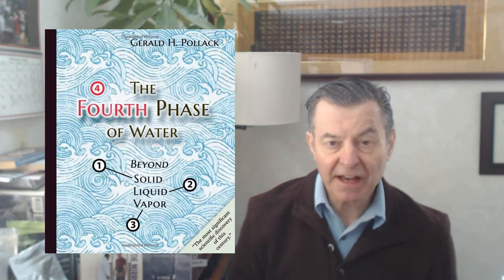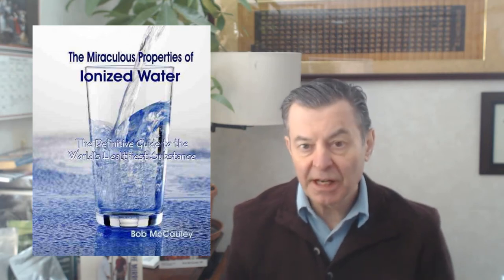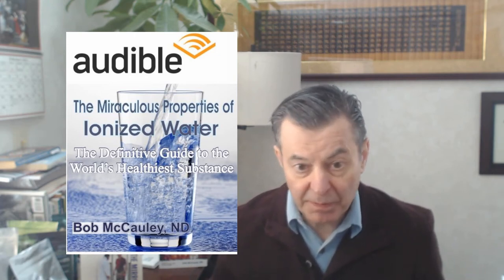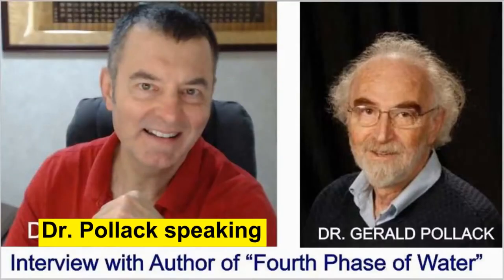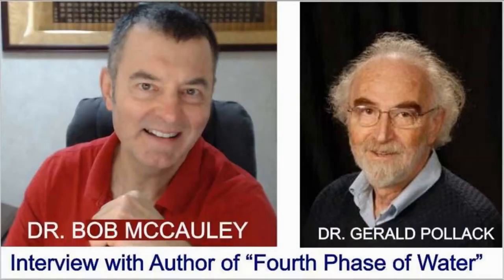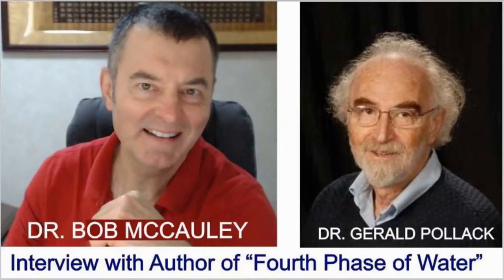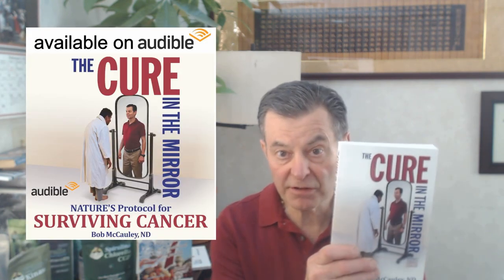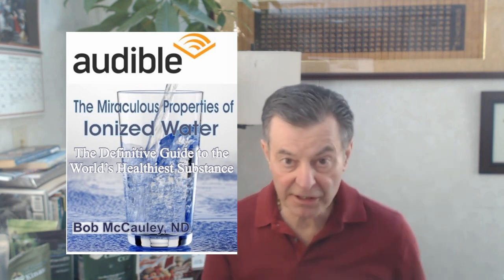The Critical Importance of Negative Ions with Dr. Pollack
Cure In The Mirror - Nature's Protocol For Surviving Cancer:

Facebook.com/watershedwellnesscenter
Dr. Bob's Twitter - @bobmccauley51